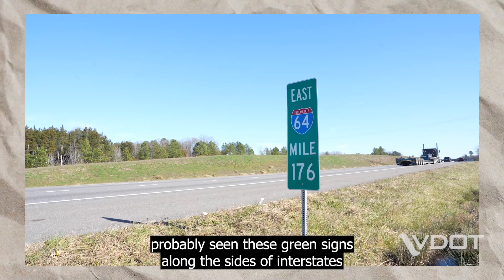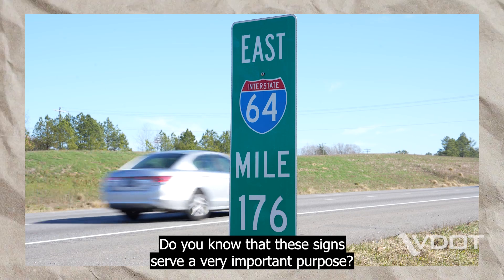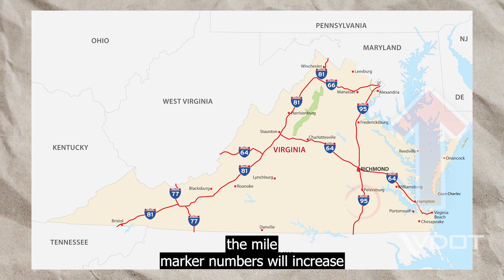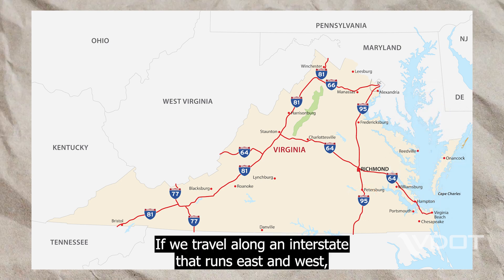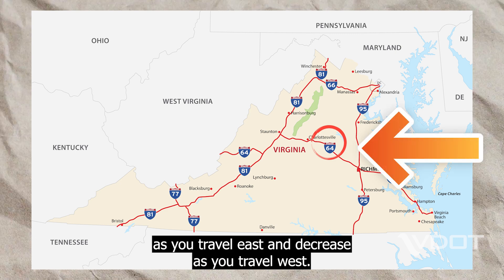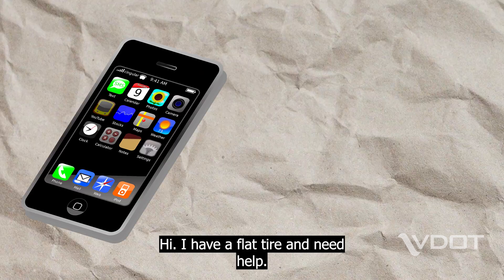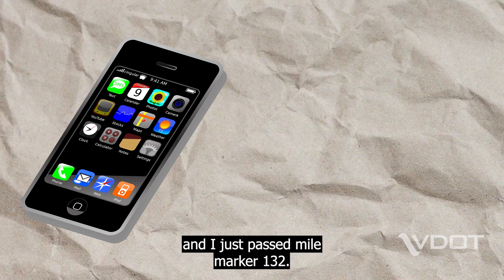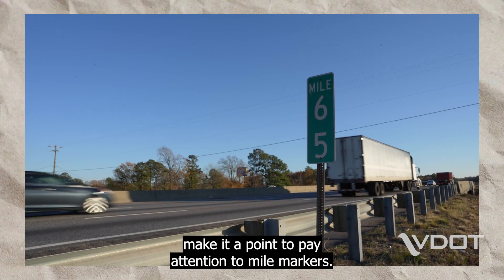Mile Marker 101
Learn about the importance of paying attention to the mile marker signs you see when traveling along interstates in Virginia.